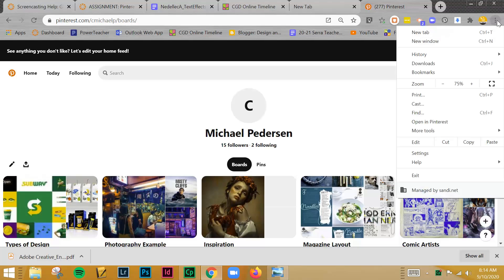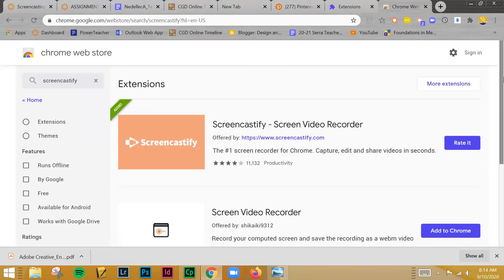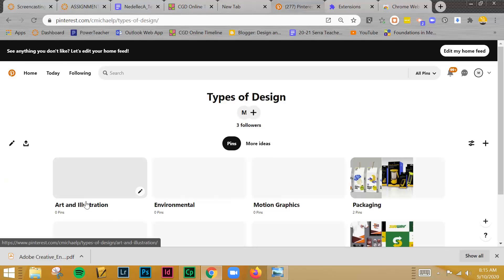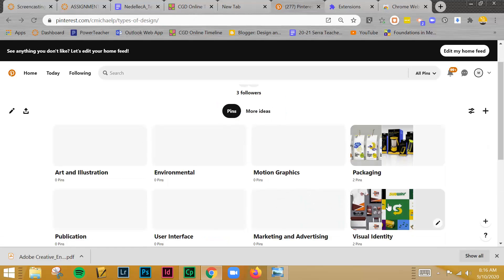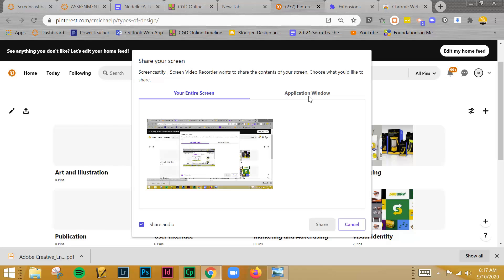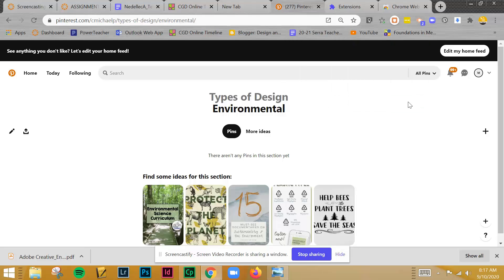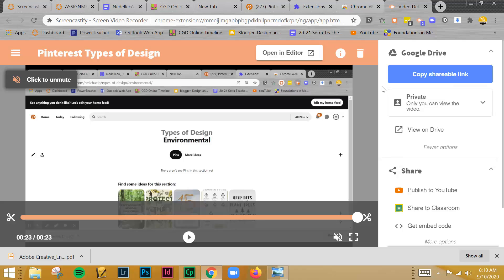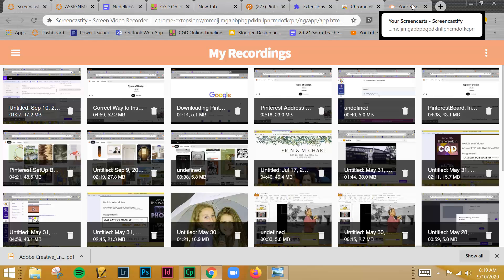Screencastify Install Save